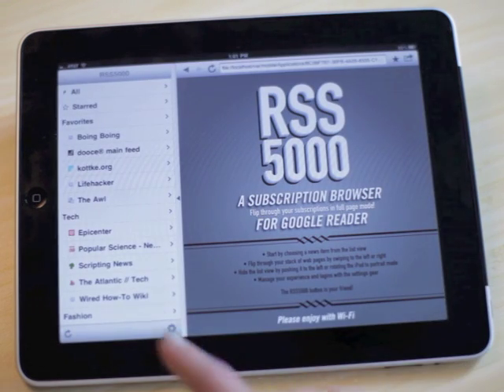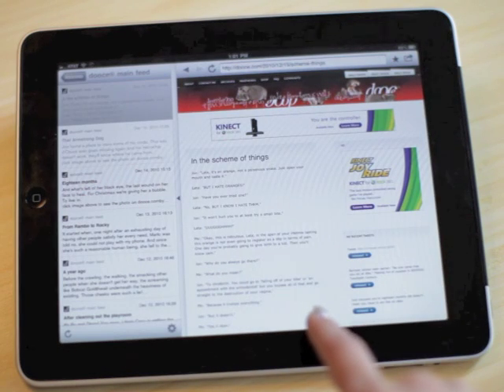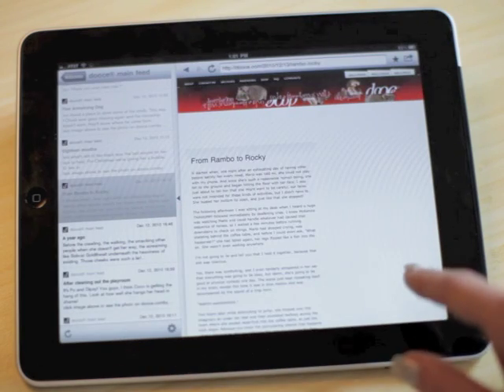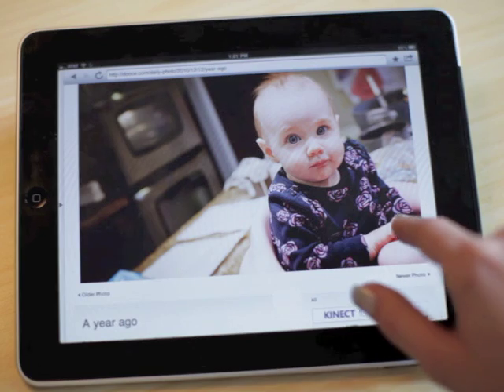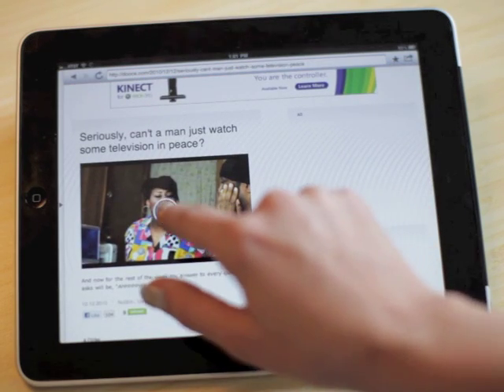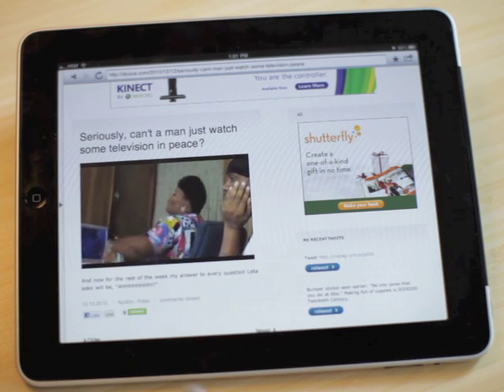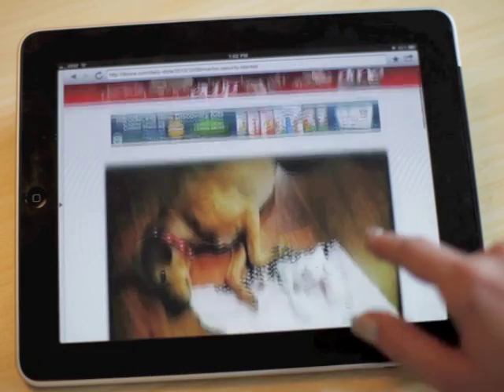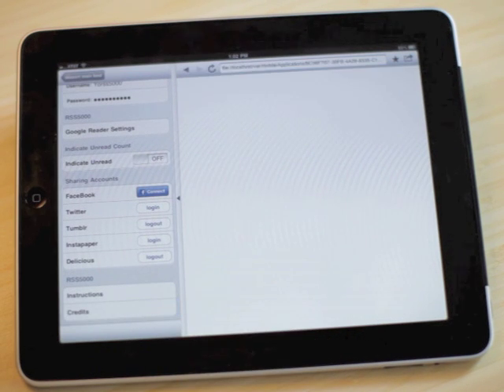RSS5000 Demo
RSS5000 makes your Google Reader feeds into a stack of webpages you can flip through.
Now live in the iPad App Store!
:D
RSS5000.com